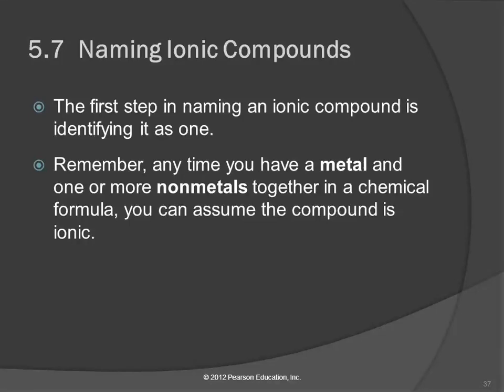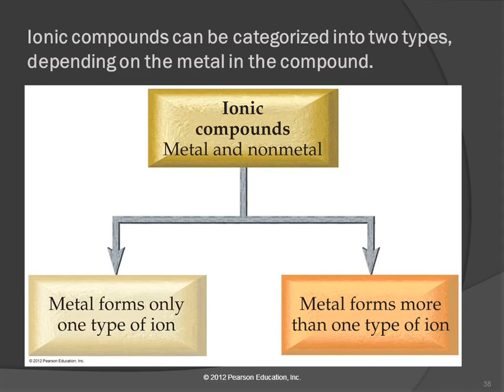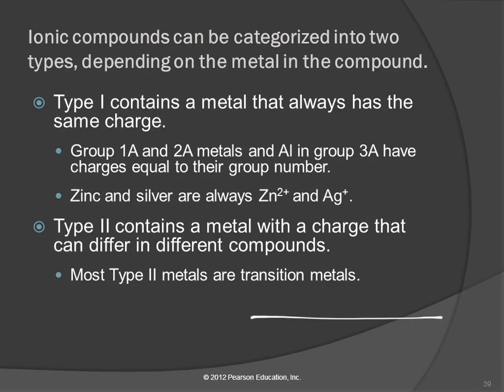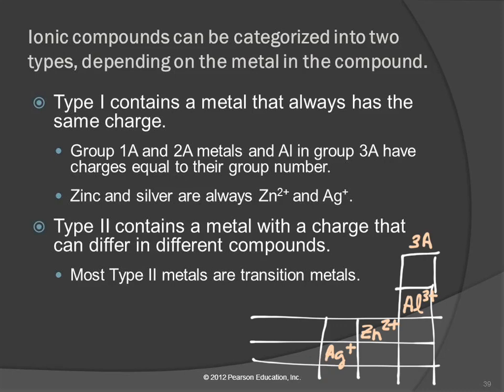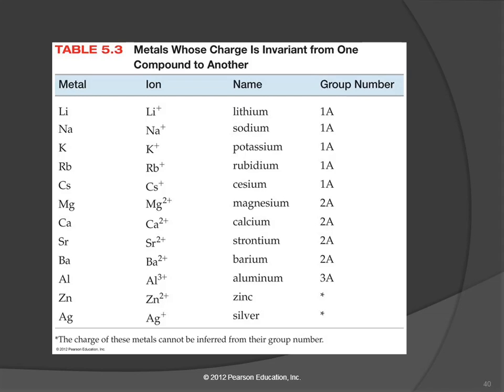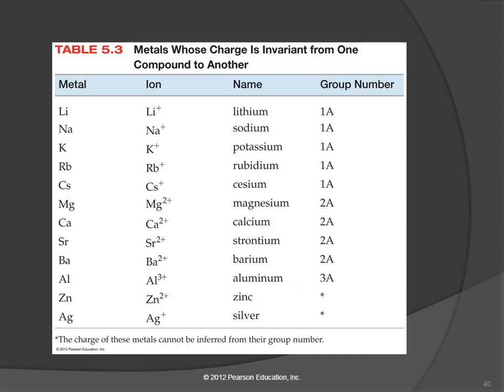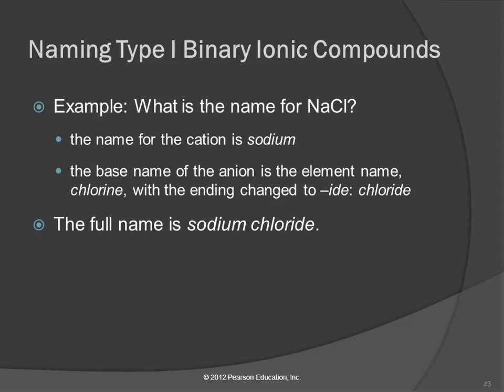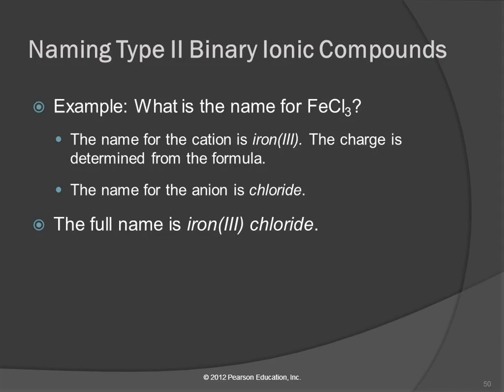20V 5.7 Naming Ionic Compounds